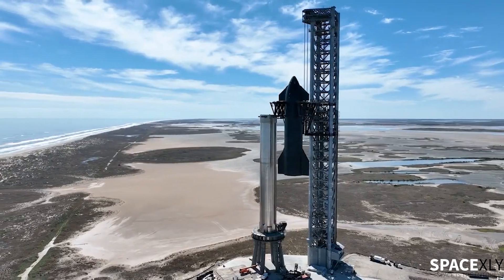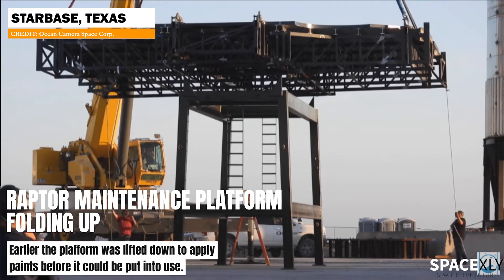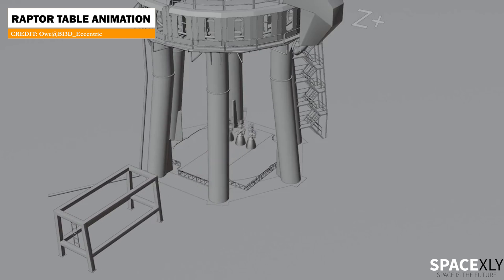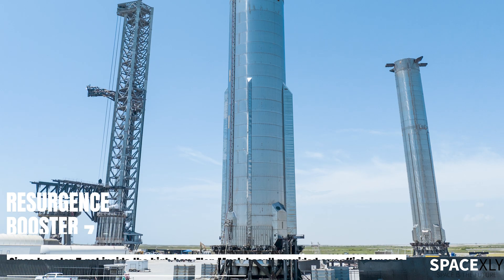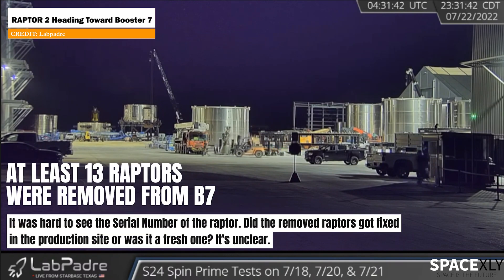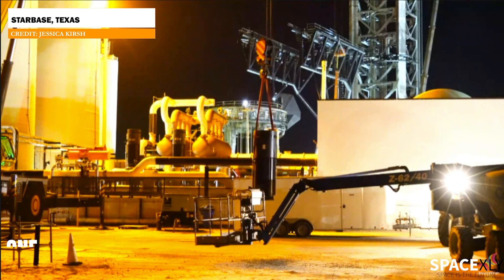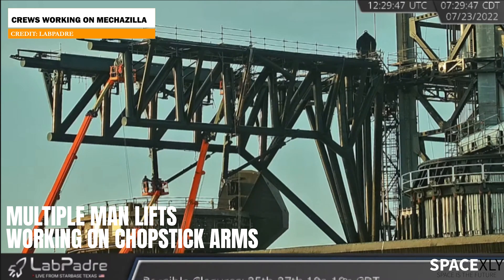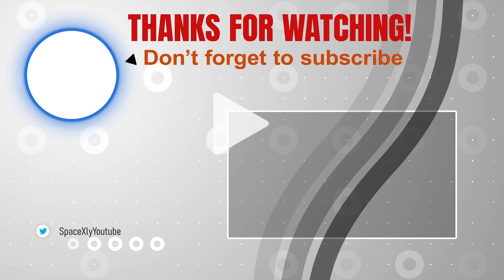Booster 7 Still To Fly Against All Odds? + Starbase Updates | SpaceX Updates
We are gonna take a look at the events that happened over the last 24 hours at Starbase, Texas.
Raptor Service Platform was seen putting up on the stand. A motor was removed from the OTF. A new raptor was headed to the Mega Bay.

Credit: Labpadre, Jessica Kirsh, Ocean Camera Space Corp.